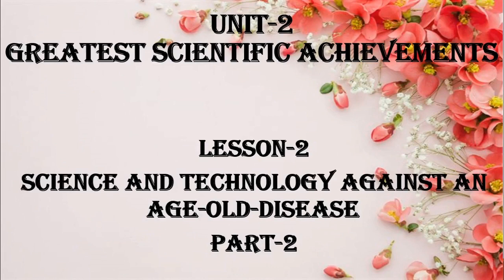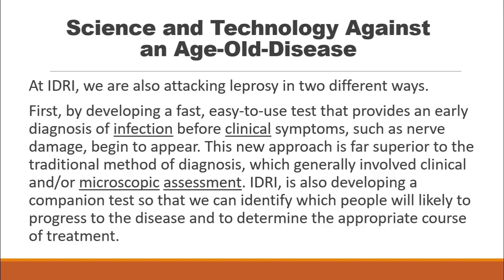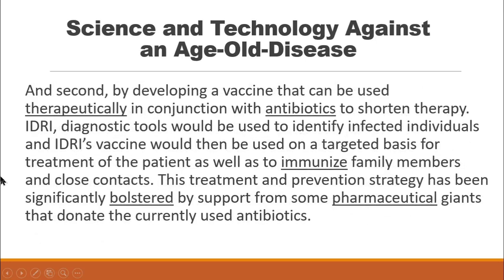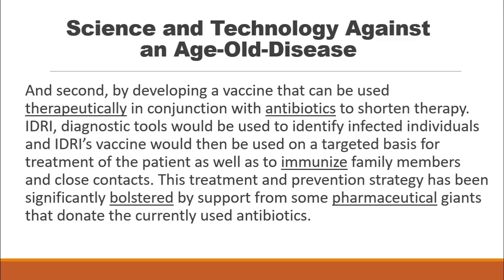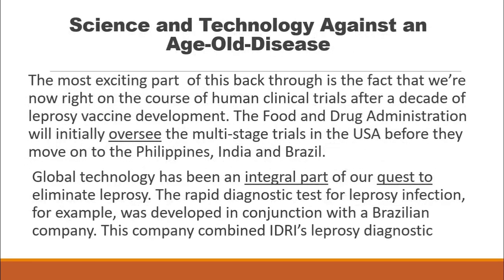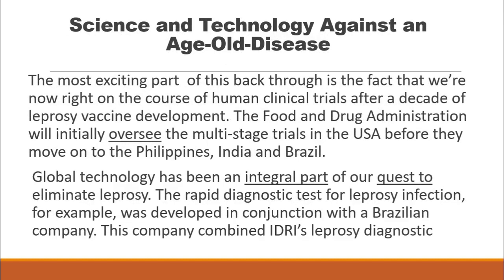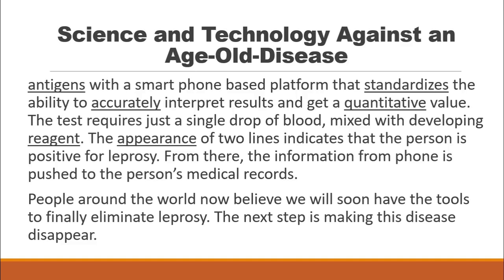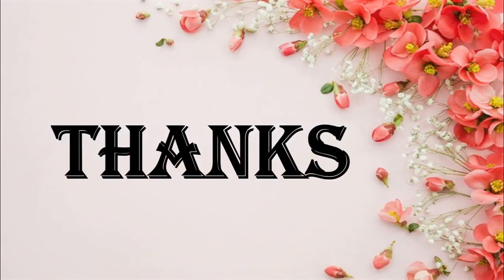Science and Technology Against an Age Old Disease (Part 2)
1st Year, Lecture- 07